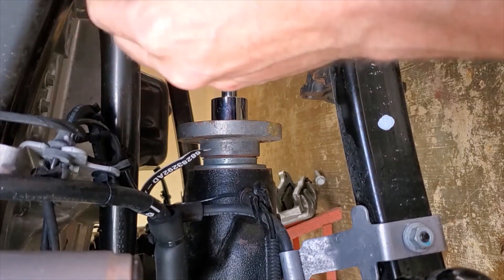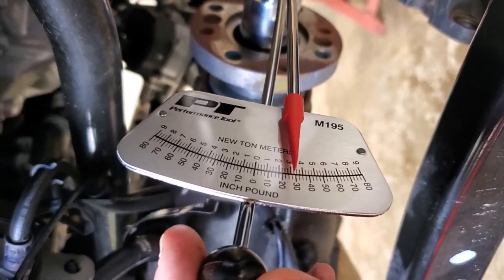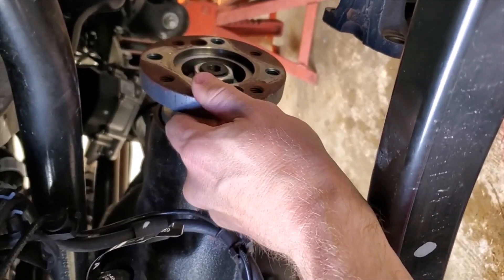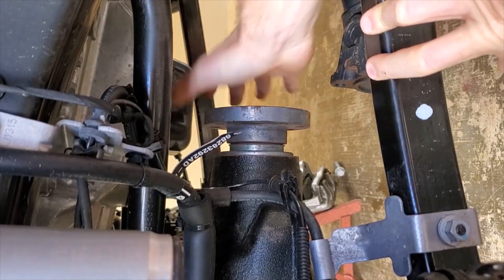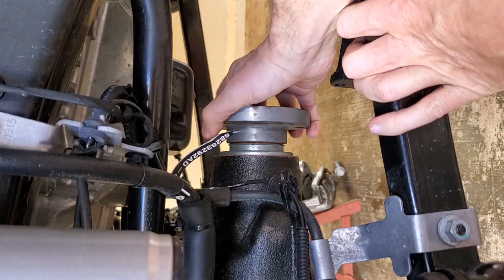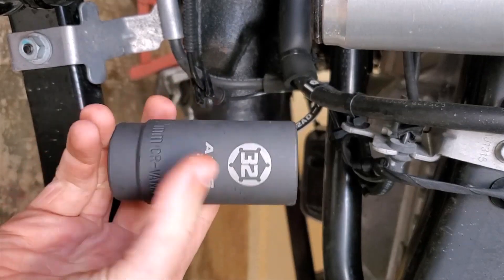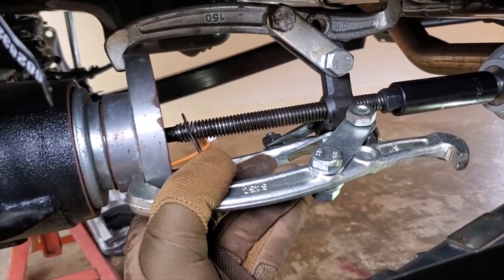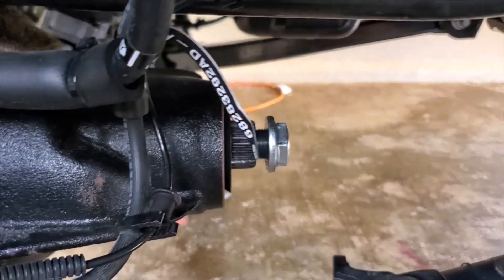Part 1 How to teardown the Dana 44 M210 Front Axle Sport JL JT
0:00 Intro
0:52 Remove Wheels and Tires
1:15 Remove Driver Side Brakes
1:30 Remove Driver Hubs 35mm Socket (not 36)
2:00 Remove Driver Axle Shafts
2:15 Remvoe Passenger Axle Nut 35mm Socket
2:45 Remove Passenger Brakes
3:00 Remove Passenger Hub
3:45 Remove Passenger Axle Shafts
4:00 Remove Differential Cover
4:30 Remove Diff Caps
5:00 Make note of of diff caps placement
5:45 Differential Bearing Changes in the Advantek M210
6:30 How to Remove Front Axle Disconnet FAD
7:30 How to remove the FAD Shaft C Clip
8:30 Remove FAD axle shaft
9:15 Diff Removal
9:40 Remove Driveshaft Yoke
10:00 Check Pinion Play in Inch Lbs 30-35 inch pounds
12:30 Remove Pinion Nut 32mm
13:00 Remove Pinion Flange
13:30 Remove Pinion
14:00 Remove Pinion Seal
14:45 Remove Pinion Race with Brass Punch
15:30 Outro and Info on the upcoming ARB and Gear install

This made the teardown and install easier. The Dewalt Impact wrench.